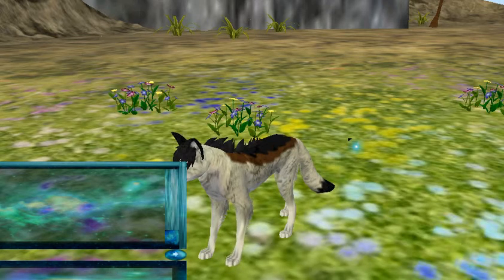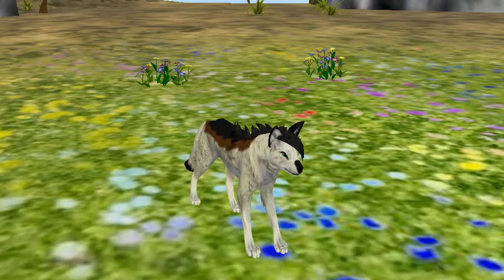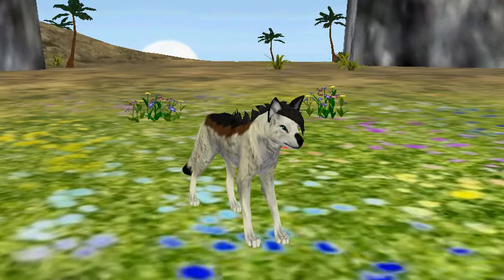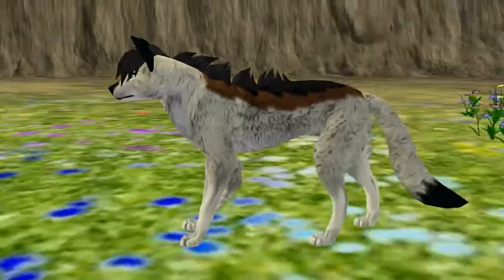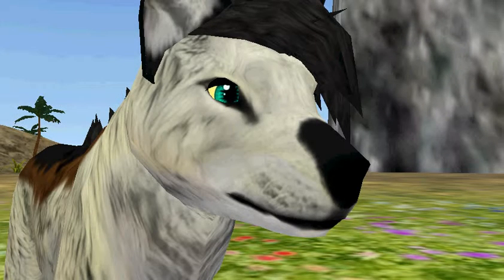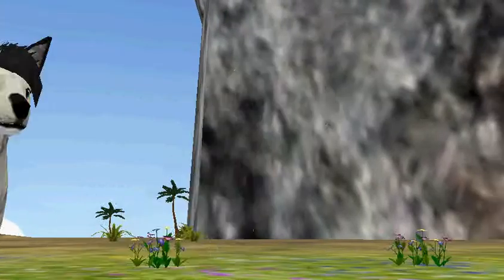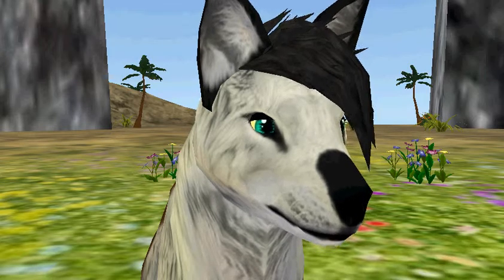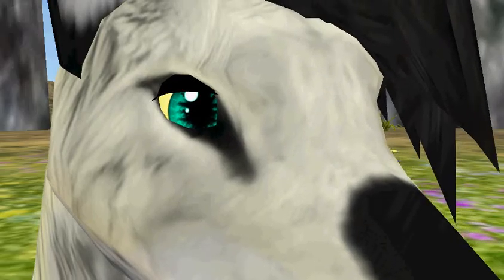Airowyn Preset 2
Airowyn Preset made by Camino Palomino.

Design belongs to me.

Airowyn in Camino's style. I LOVE IT. She also did my whole new design for Air which will be posted after this video.